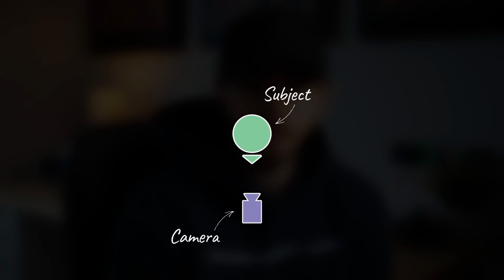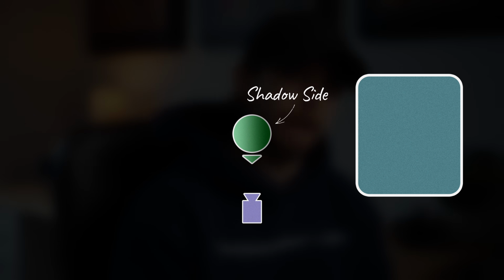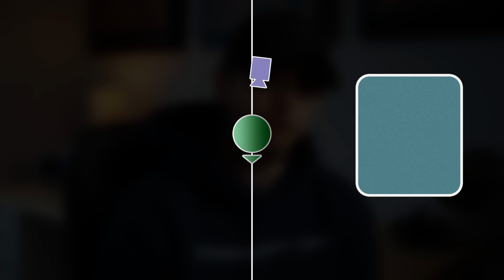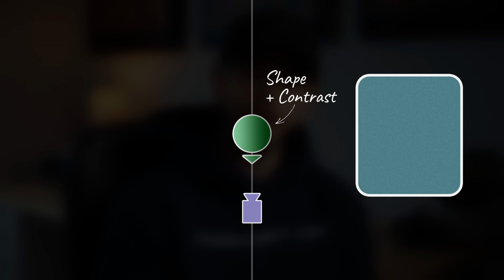Cinematic Lighting Outdoors (with ZERO Equipment)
In this video, I breakdown two VERY useful techniques that will help you achieve cinematic lighting outdoors with ZERO gear. My favorite things about these techniques are that they save you time, money, and help you get cinematic shots almost anywhere.

TIMESTAMPS

00:05 — Two Scenarios

00:14 — SCENARIO 1 ☁️
00:22 — Why Soft Light is Good AND Bad
00:34 — Lighting Technique for Scenario 1
00:58 — How to Get More Contrast
01:10 — Example for Scenario 1

01:32 — SCENARIO 2 ☀️
01:35 — The Problem with Sunlight
02:08 — A Solution WITH Equipment
02:27 — Lighting Technique for Scenario 2
02:54 — Example for Scenario 2

03:30 — Go Try It Out!